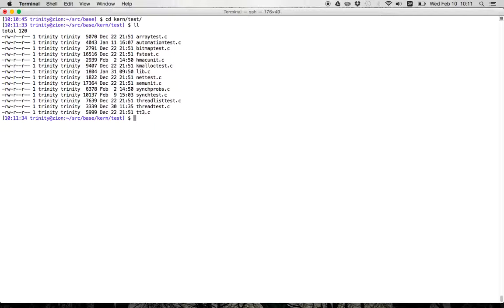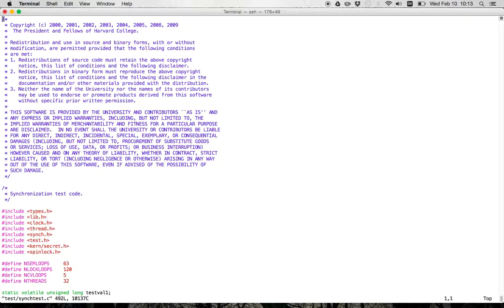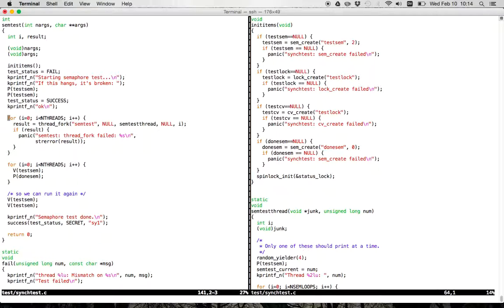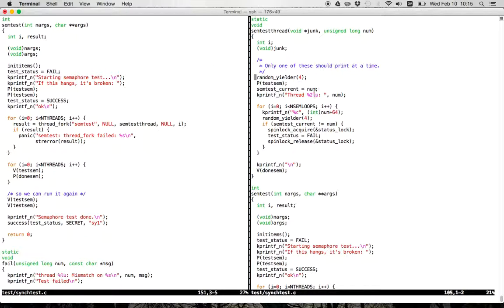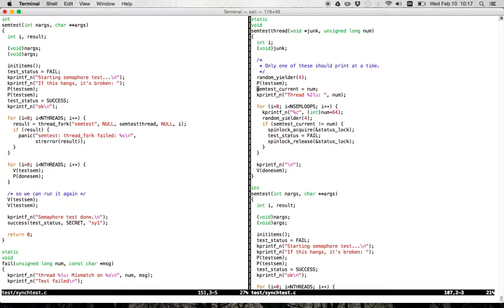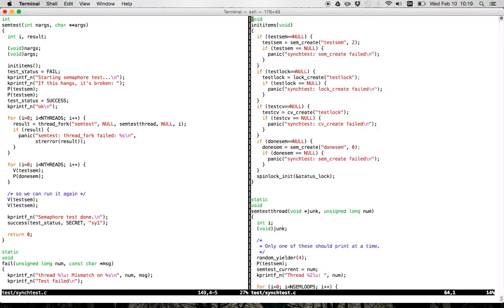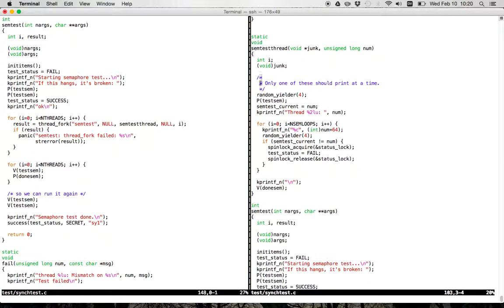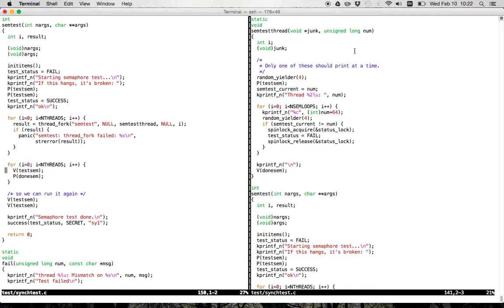ops-class.org ASST1 Part 3: Semaphore Test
A look at the semaphore test and a discussion of the differences between semaphores and locks.